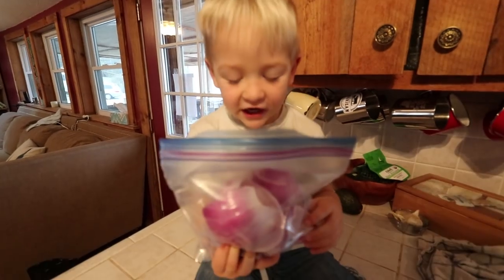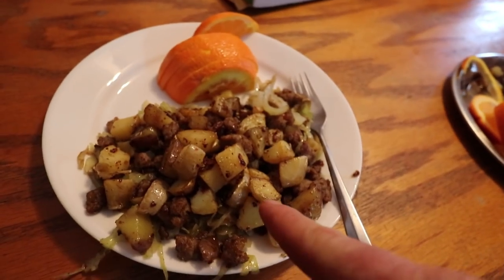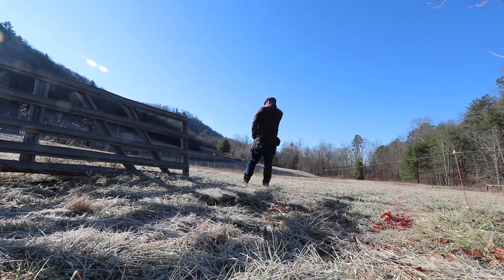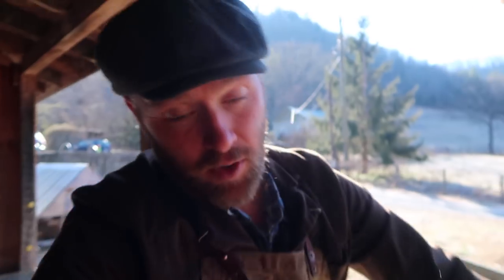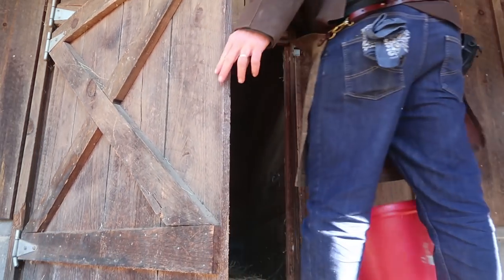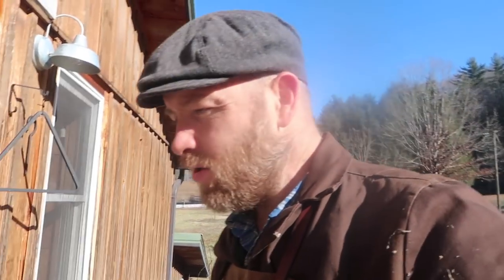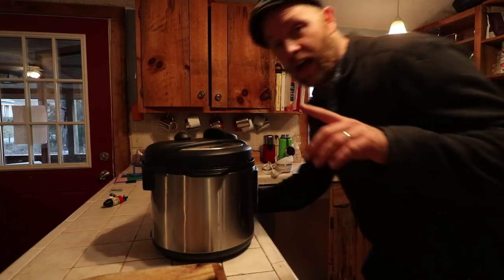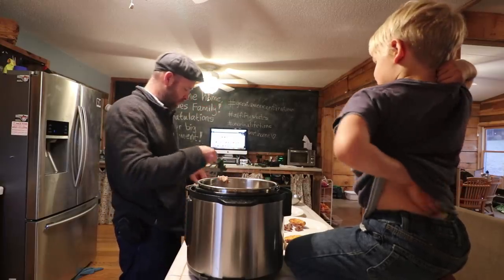8 Ways to stay ALIVE around a BULL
You ALWAYS want to be careful around a Bull, here’s how.
↓↓↓↓↓↓ CLICK “SHOW MORE” FOR RESOURCES ↓↓↓↓↓↓↓↓

The Instant Pot we love

My Main Camera
Day To Day Wide Angle Lens for the 80D

Homesteading Know How. Try it now

What to support us for FREE shop from this link (we get a % of the sale)

STUFF I WEAR EVERYDAY:
TOOLS I USE EVERYDAY:
Leatherman multi-tool
Ergo baby carrier
Kleen Kanteen (water bottle)
Premier 1 electric fence